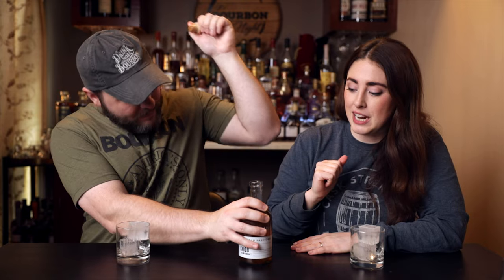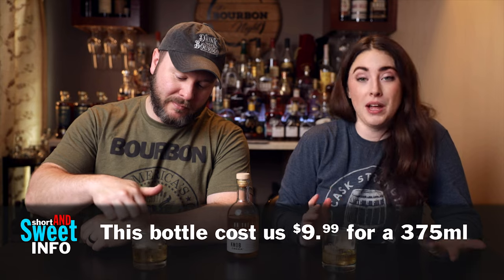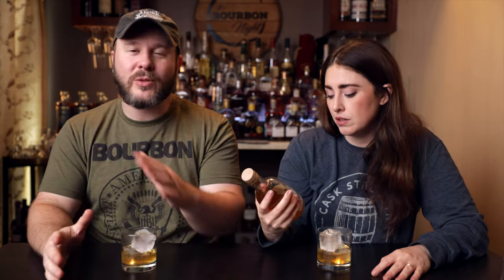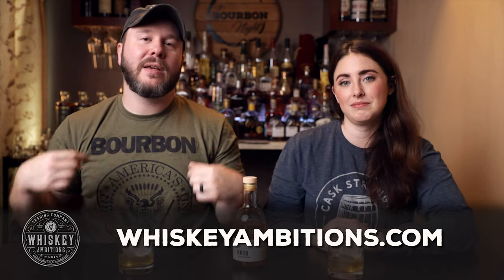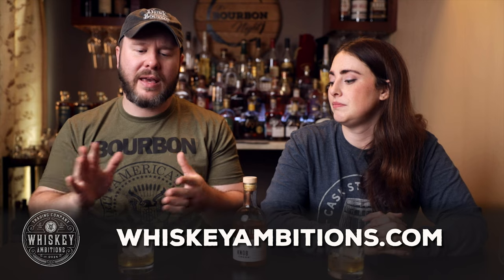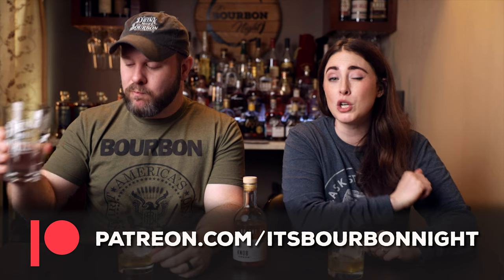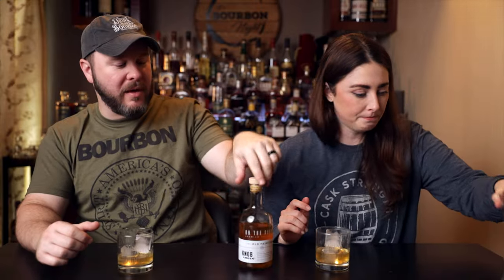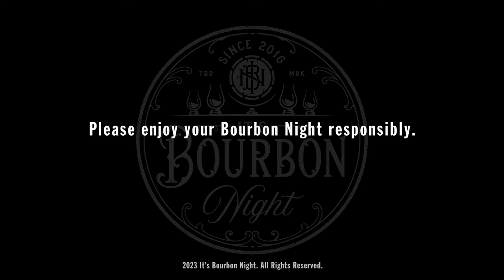Knob Creek On The Rocks Old Fashioned R.T.D. - Short & Sweet Reviews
The Knob Creek "On The Rocks "Old Fashioned R.T.D (Ready To Drink) is designed to be as easy as pouring over ice and you're good to go. But is it worth the short cut or should you just make your cocktail the "old fashioned" way?
Welcome back to "Short and Sweet", where the reviews are (usually) short, and it's very sweet of those who have shared their whiskey with us!